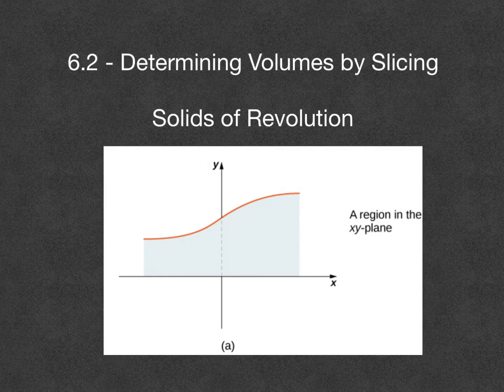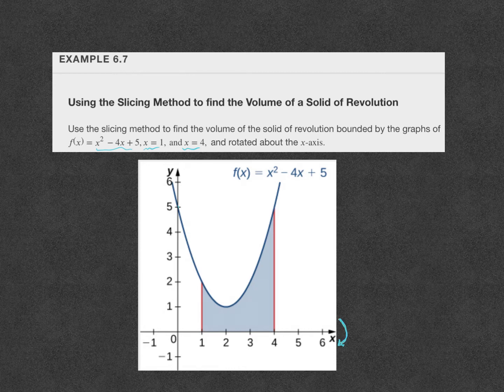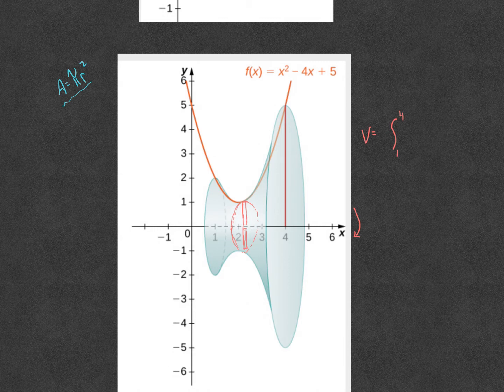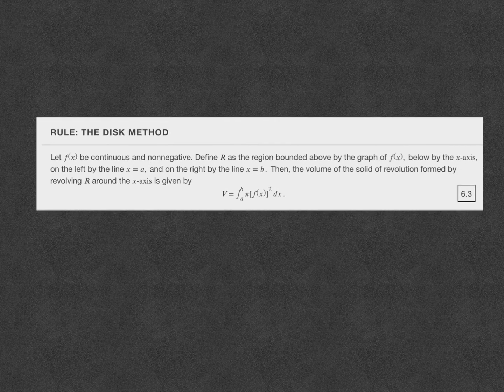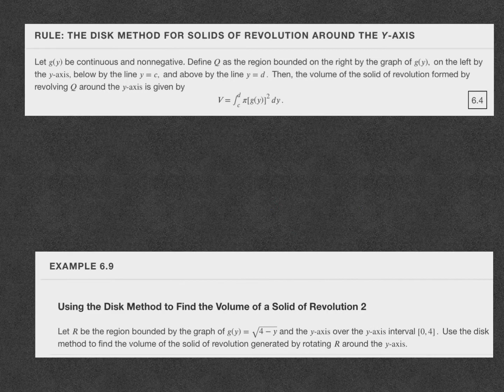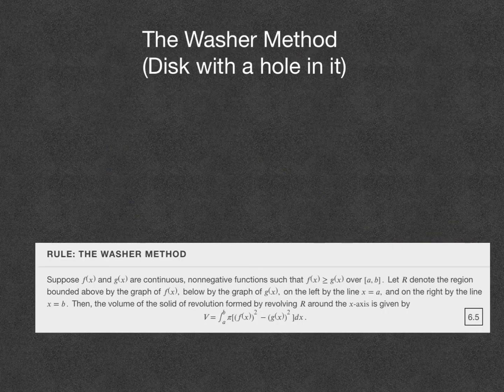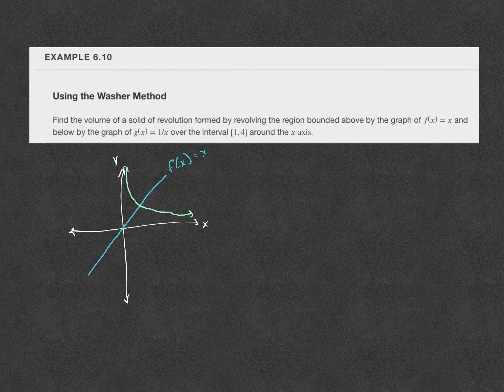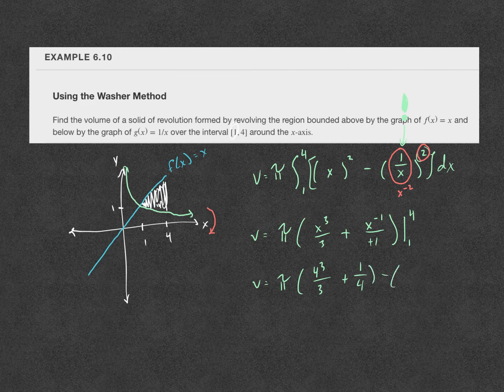6.2 - Determining Volumes by Slicing.mp4